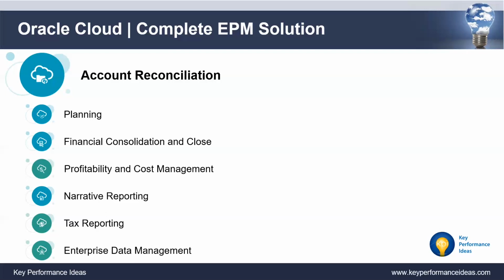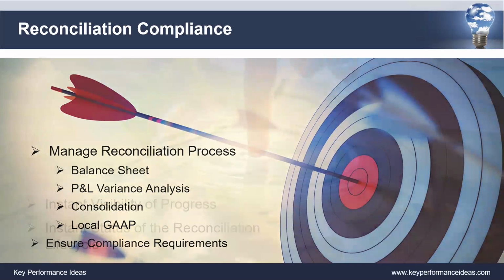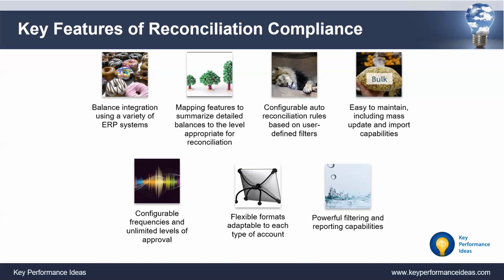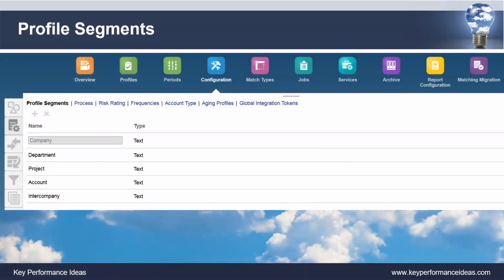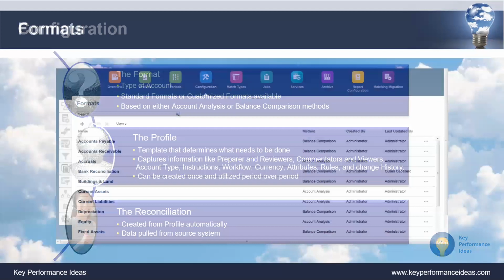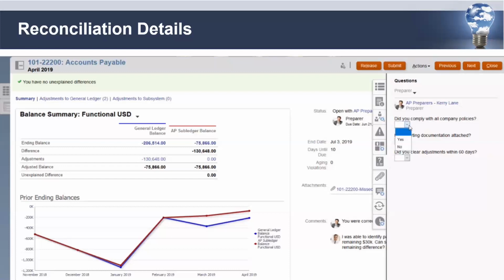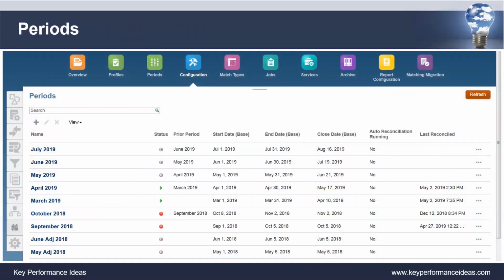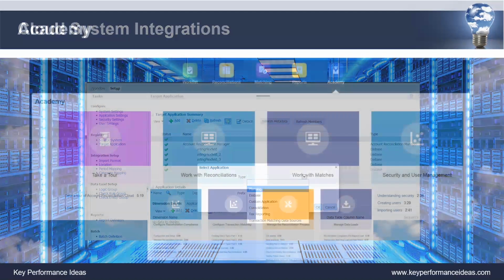Account Reconciliation Compliance in Oracle Cloud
Would you like to learn how Key Performance Ideas utilizes Account Reconciliation’s Compliance Module that saves time, work hours, and rework? How about these same savings every month? Would you like to learn how the solution provides a systematic, integrated, and automated hub to all reconciliation methods and formats?